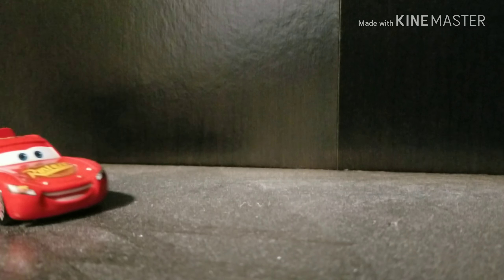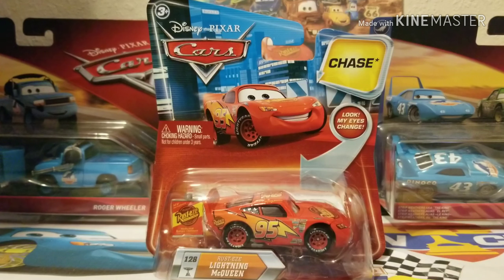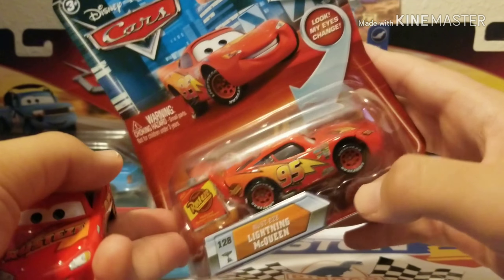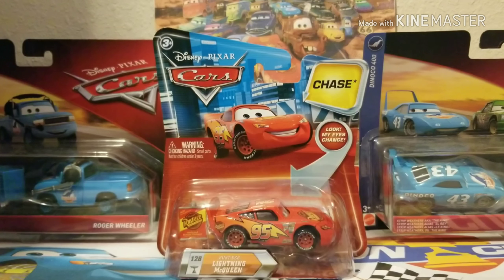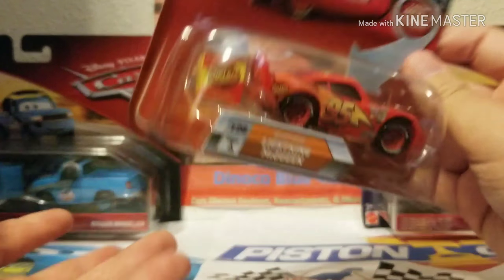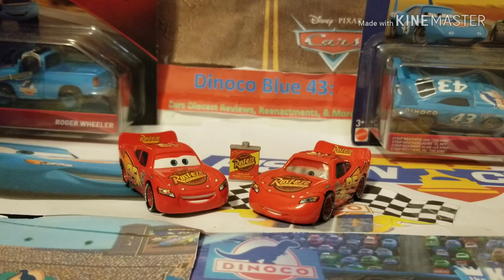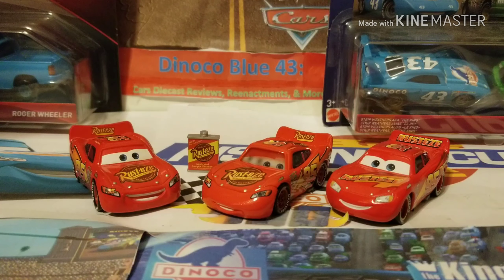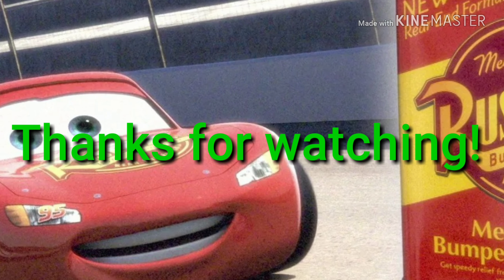Disney Cars *CHASE* Rust-Eze Lightning McQueen | 2010 Lenticular (Single) Diecast!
Published on Aug. 3, 2018. Welcome back to another diecast review! Today we are taking a look at the 2010 Release of McQueen w/ Rusteze Can! This was a Chase, meaning it can NEVER be re-released. The Can appeared in Cars 1 in a commercial where McQueen was talking about the Rusteze product!